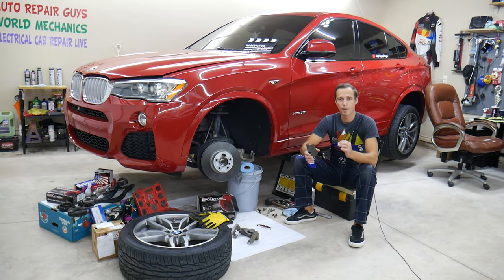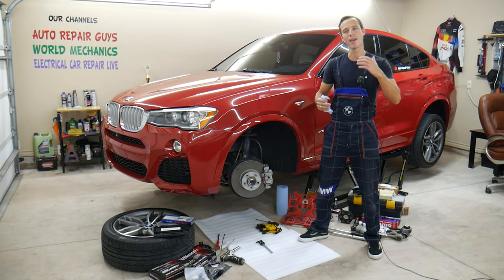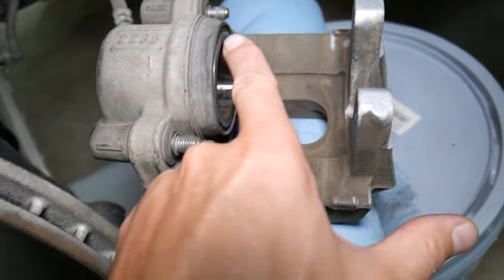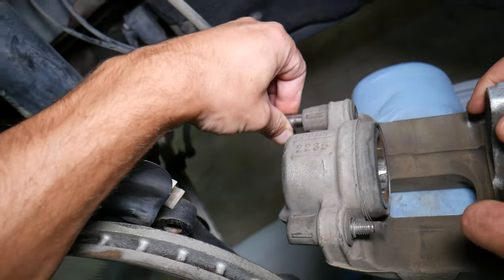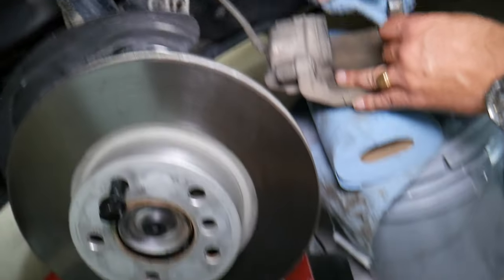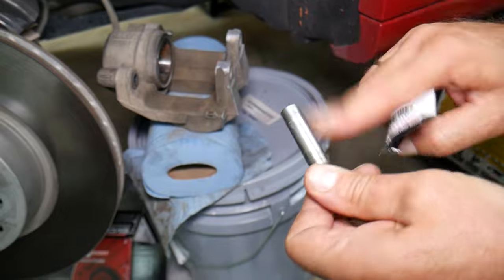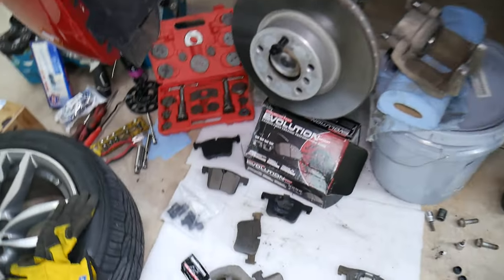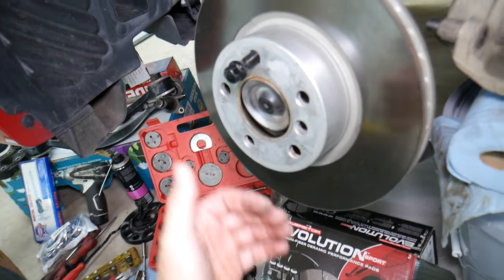HOW TO MAKE CAR BRAKES QUIET, NOISY BRAKES FIX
If you hav enoise brakes on your car and youn wonder how to make brakes quiet on your car in this video we will explain that. If you want to have quiet brakes, It is very important when replacing brake pads to replace the brake shims, brake pads, disc (or have the disc resurfaced if allowed) and secret to quiet brakes is where you apply brake grease. Most people will not apply brake grease and that will lead to noise brakes instead of having quiet brakes on your car. If you want to see how to replace brake pads step by step we will explain how to do that in this video today. Hopefully the video will be helpful to any of you that want to have quiet brakes instead of noisy brakes.

► Brake Pad Grease
► Brake Pad Wear Sensor
► Brake Cliper Rewind Tool
► Front Brake Pads and Discs
► Rear Brake Pads and Discs